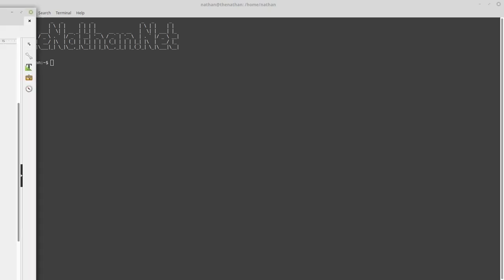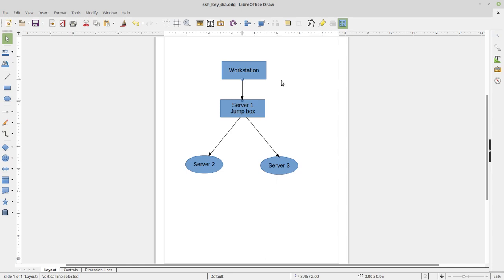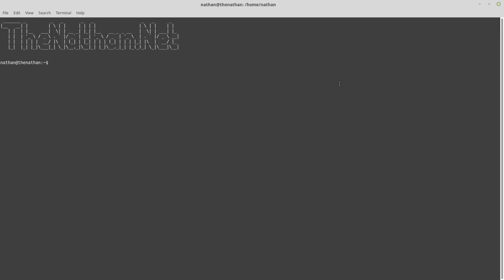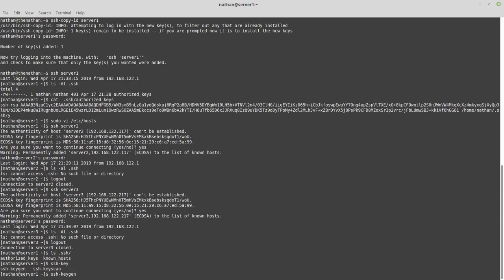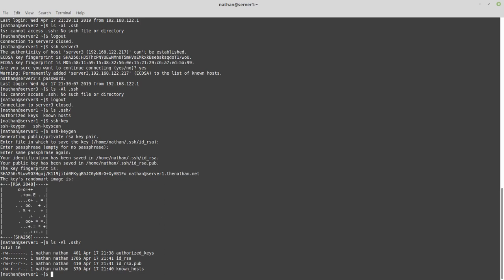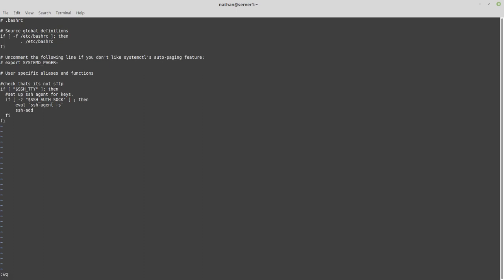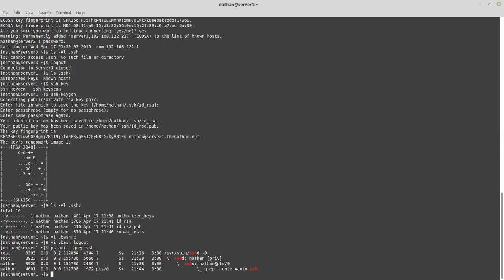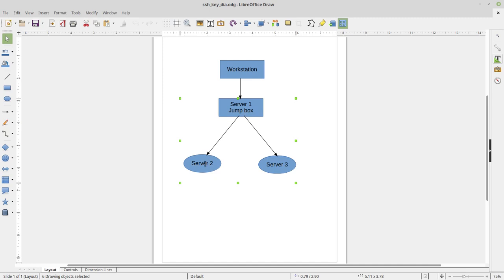SSH Keys Simplified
In this video I try to simplify ssh keys, ssh login with/without a password and ssh agent.

.bashrc
Check thats its not sftp
if [ "$SSH_TTY" ]; then
set up ssh agent for keys.
  if [ -z "$SSH_AUTH_SOCK" ] ; then
      eval `ssh-agent -s`
      ssh-add
  fi
fi

.bash_logout
eval $(ssh-agent -k)